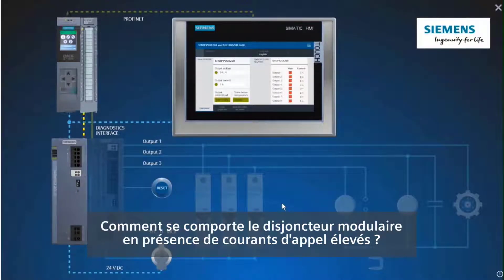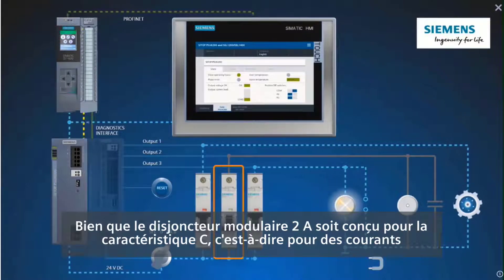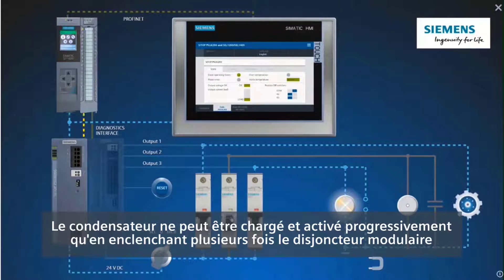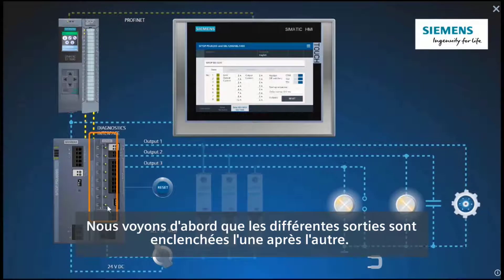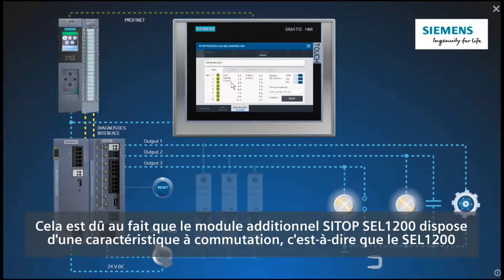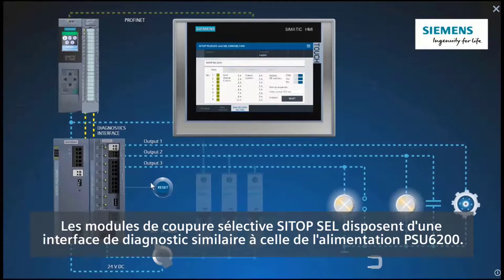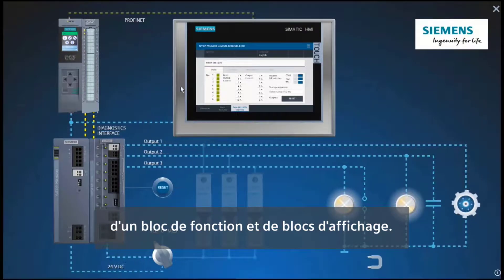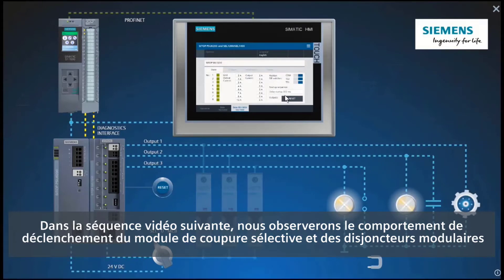Modèle de démonstration SITOP PSU6200 + SEL1200 Courant d'appel élevé et mise en marche séquentielle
La partie 2 du modèle de démonstration fait référence à un courant d'appel élevé et à une mise en marche séquentielle. Le modèle de démonstration est une simulation d'un modèle réel et vous montre la fonctionnalité de l'alimentation SITOP PSU6200 Allrounder et du module de sélectivité SITOP SEL1200.